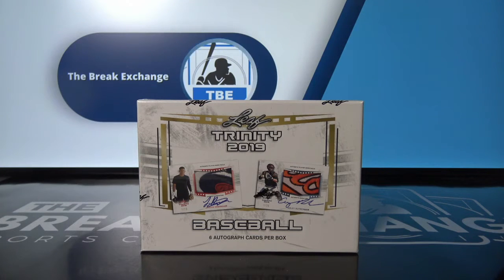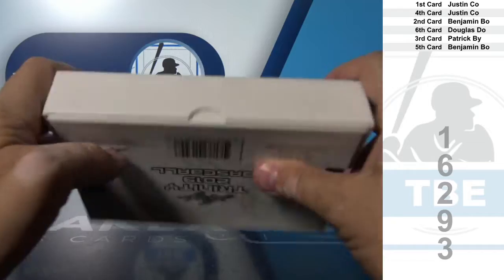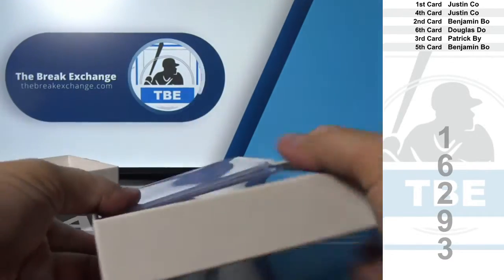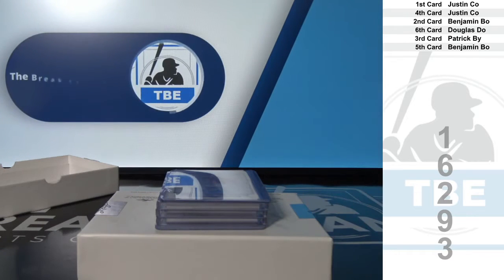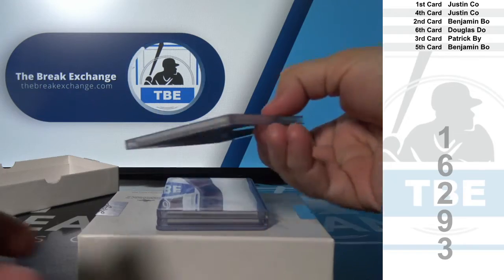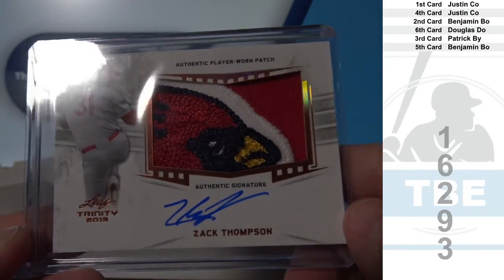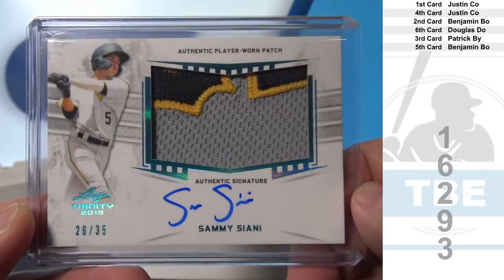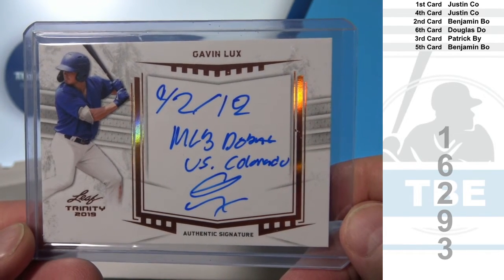1 Box of 2019 Leaf Trinity Baseball (Break ID: 16293)